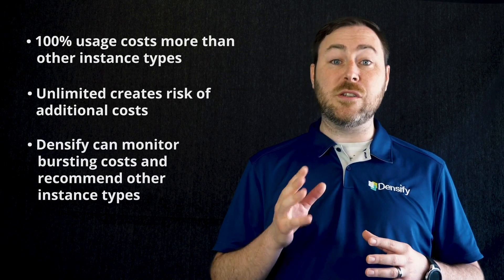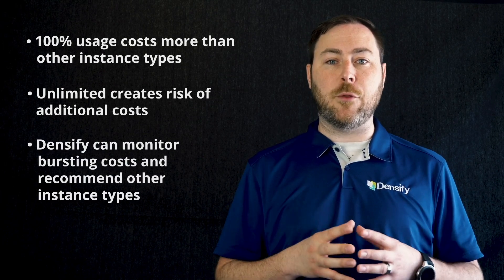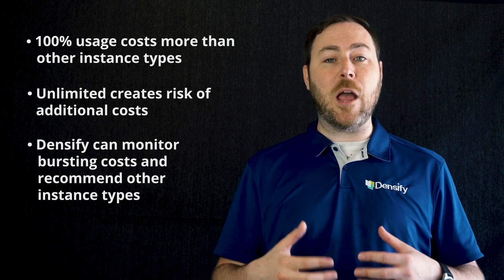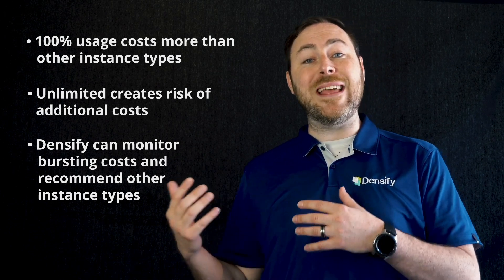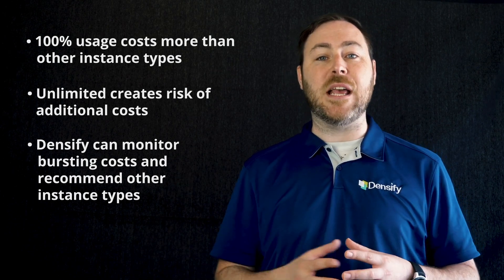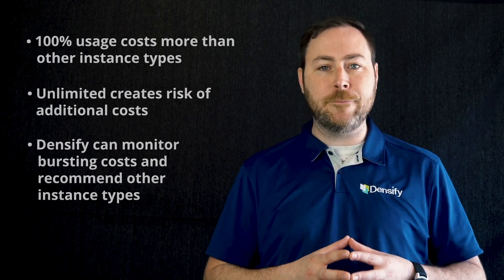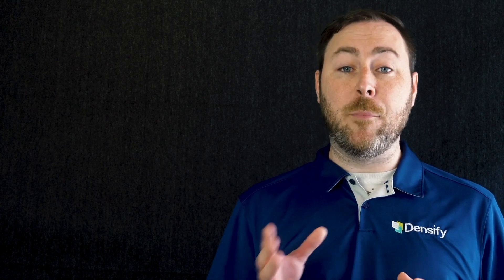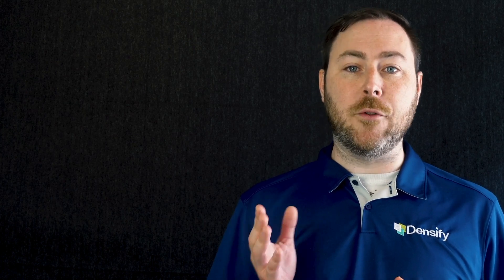AWS EC2 T3 Instances Explained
Amazon EC2 T3 are general purpose instances introduced by Amazon Web Services in 2018 They offer a balance of compute, memory, and network resources, and are engineered to provide baseline CPU performance with the ability to burst higher as required. EC2 T3 instances are available in fifteen regions.